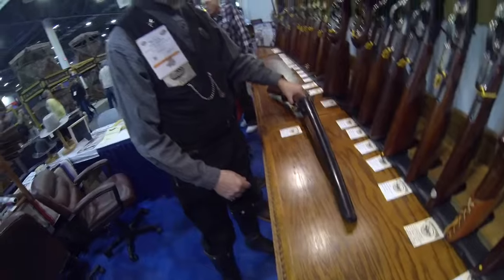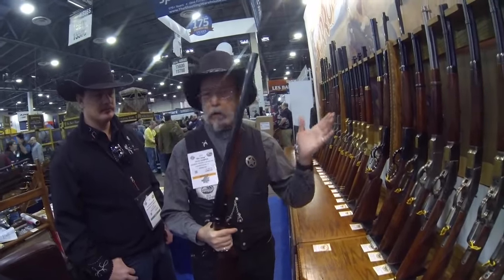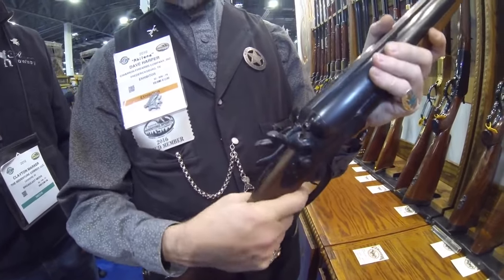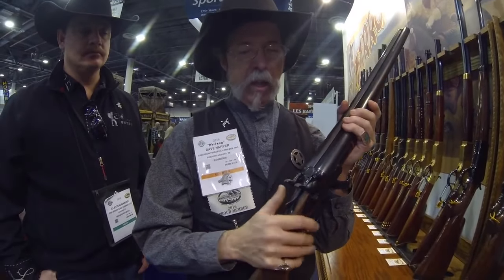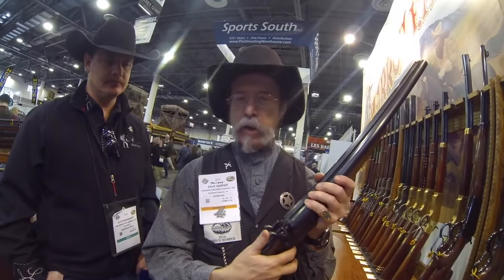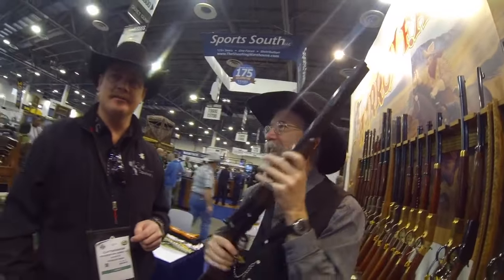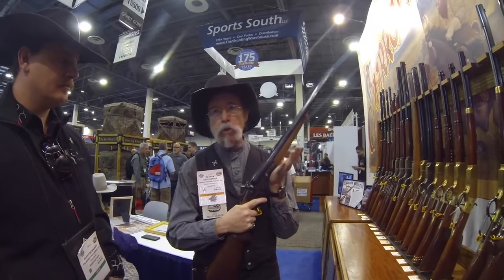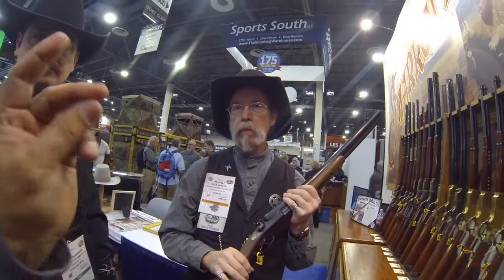What is a coach shotgun?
3rd channel - Mixflip Extra - This is my behind the scenes backup channel. I voice opinions, talk about world events...whatever sparks my interest.

4th channel - Check This Out (totally random video postings until I figure out what to do with it)